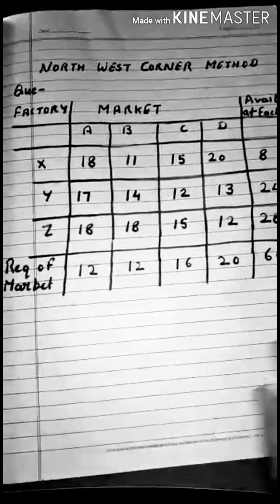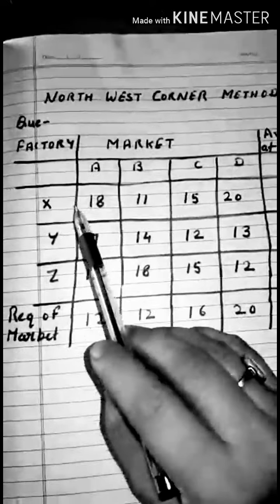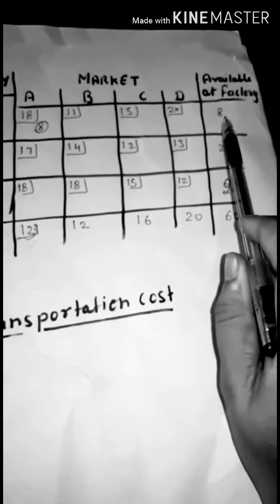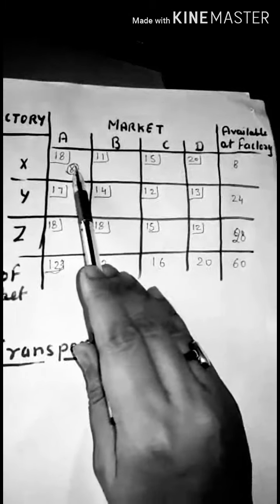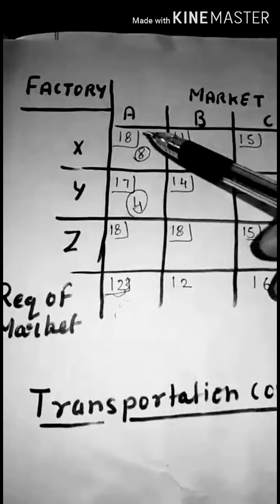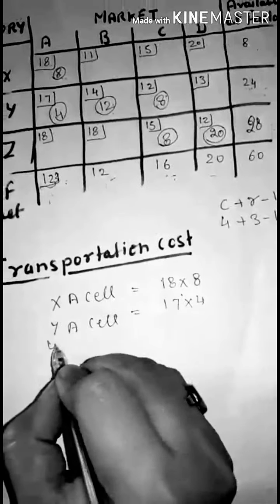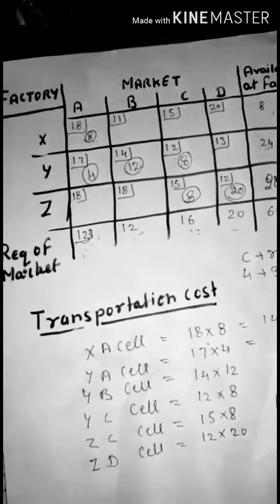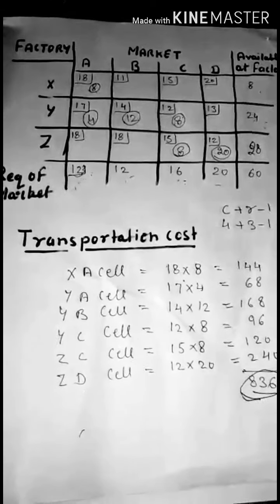M. Com 4th semester | Operation Research | North-West Corner Method | By- Dr. Neha Garg